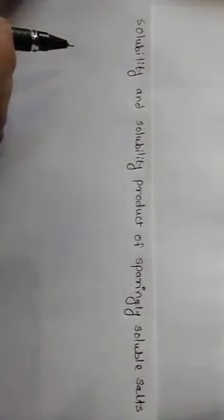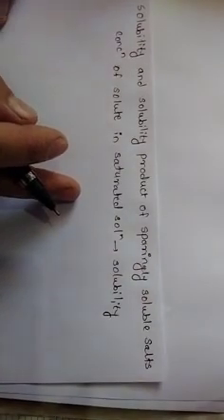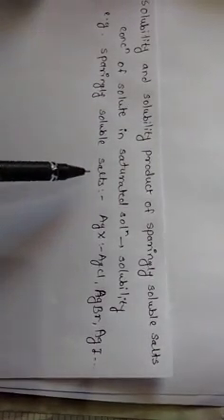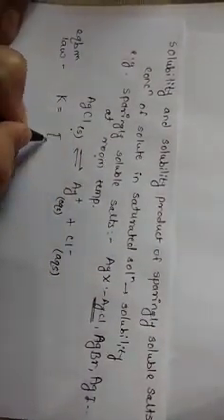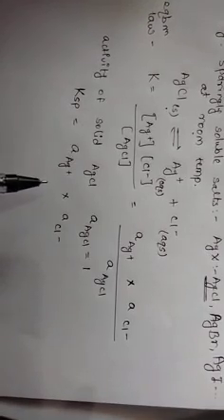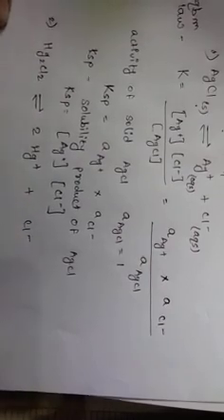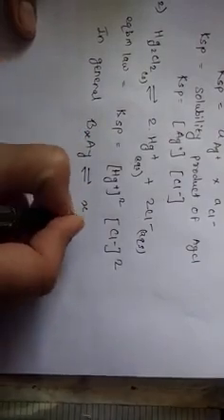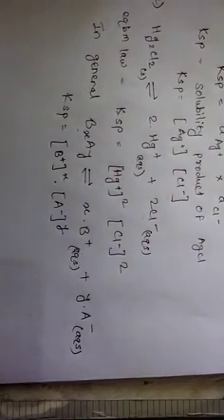Solubility Product of Sparingly soluble salt@ketakidange658